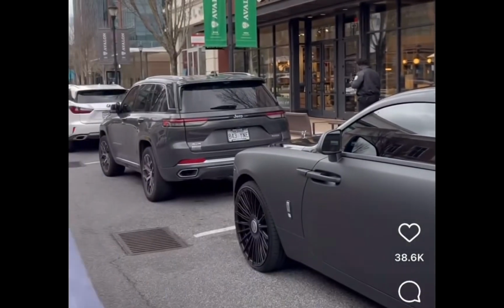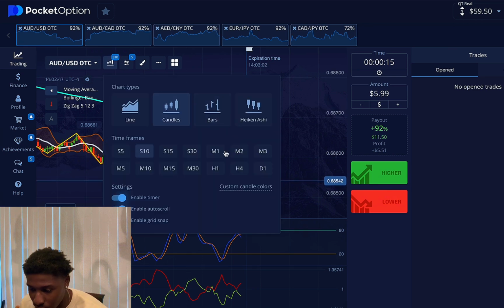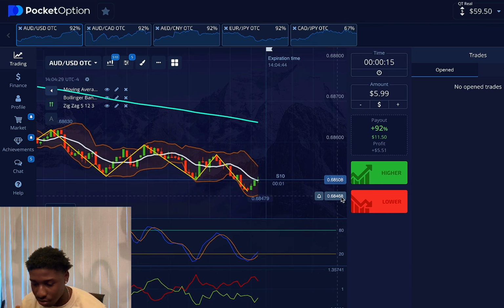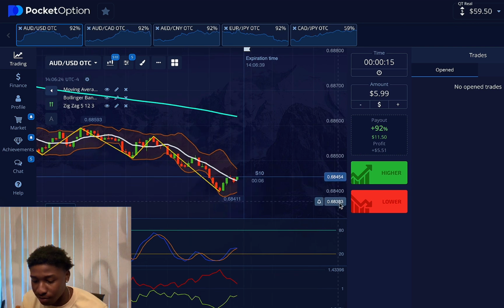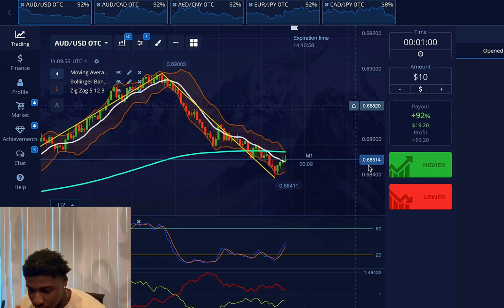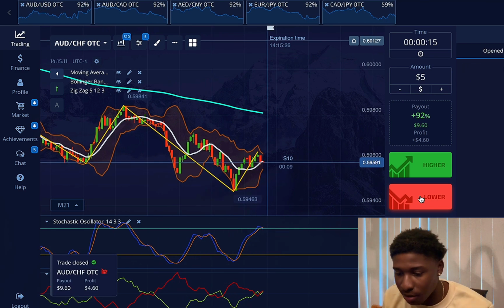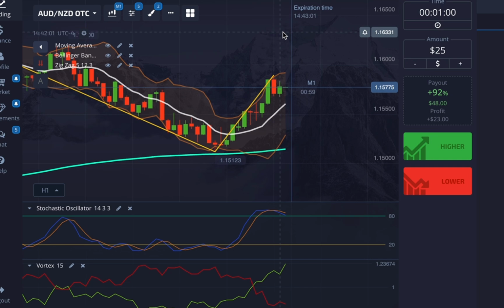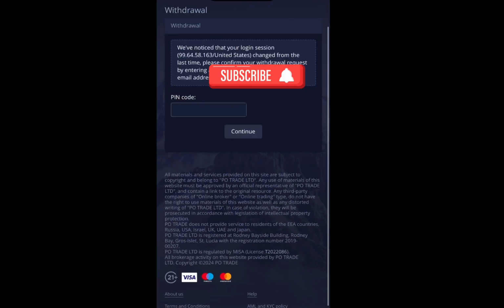LIVE BINARY TRADING SESSION W/ withdrawal process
Learn how to trade binary options. Finding the right charts to trade on, finding zones, avoiding risky trades, risk management, and my M-formation strategy will blow your mind

01:03 HOW TO FIND TRENDS
05:47 TRADING procrastinating
08:17 FIND ZONES
09:27 M-FORMATION METHOD
11:46 WITHDRAW YOUR MONEY